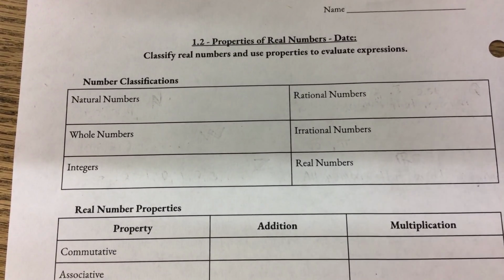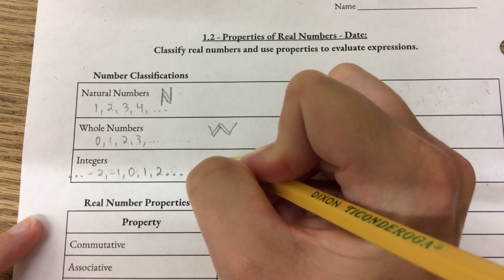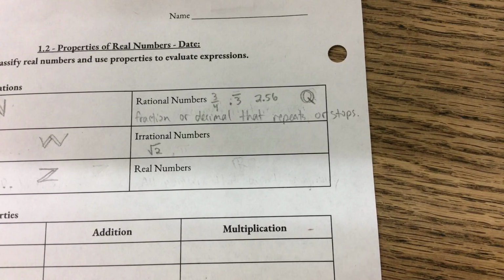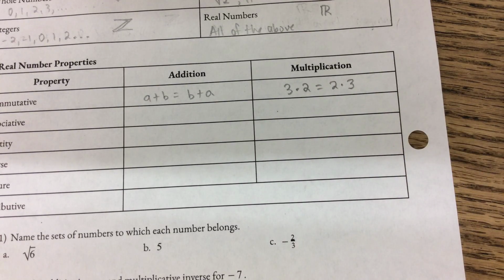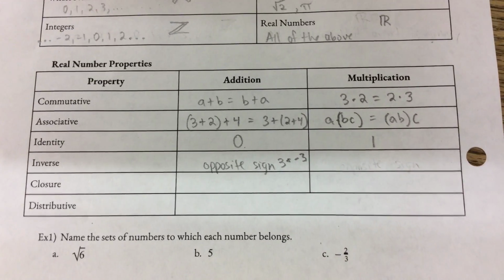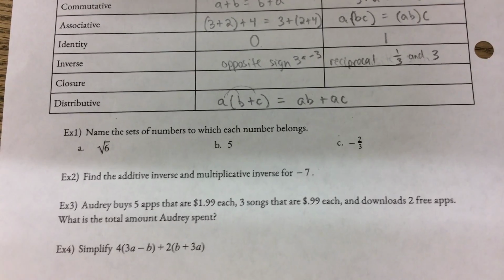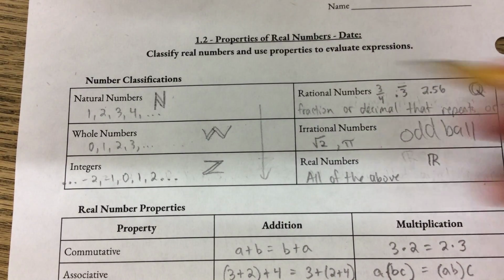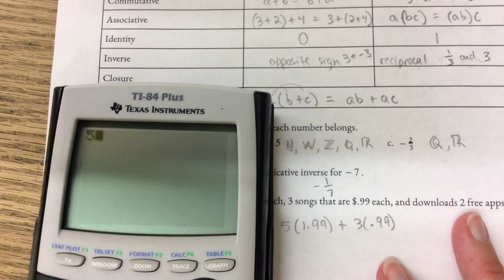Algebra 2 - 1.2 Properties of Real Numbers